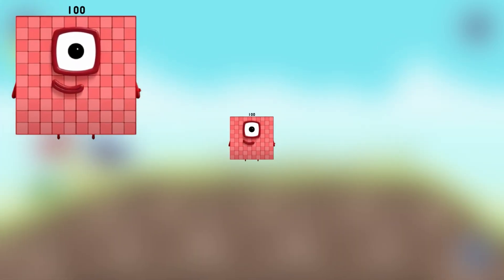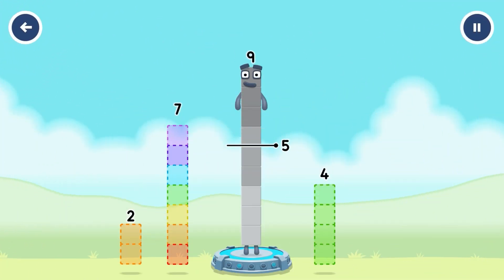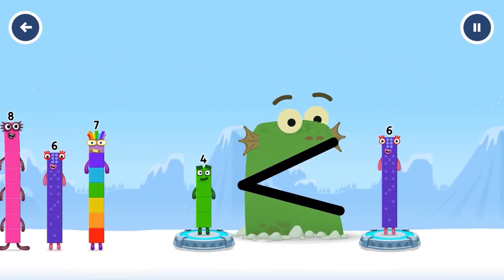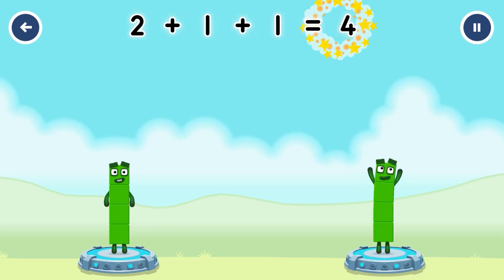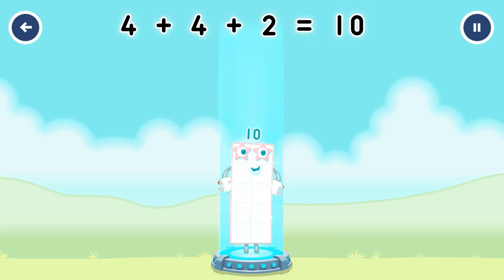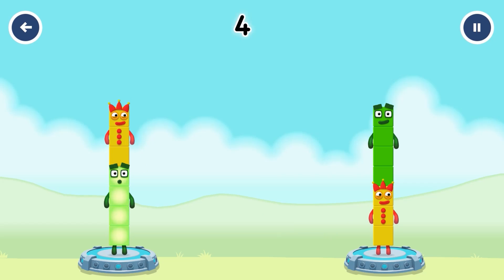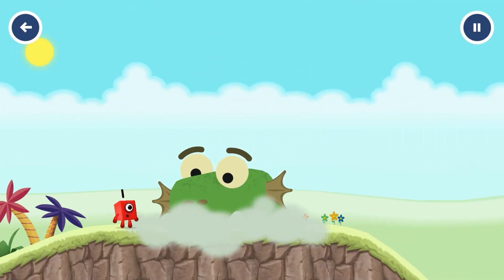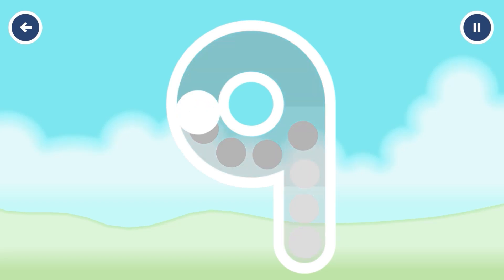Best Learning Video for Toddlers Numberblocks Learn Counting at 1 to 100 with Colorful Numberblocks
Numberblocks  Best Learning Video for Toddlers Learn  Counting to 10 with Colorful Numberblocks
We create videos for kids and toddlers using Numberblocks toy based learning.